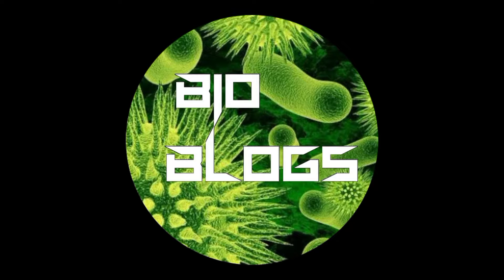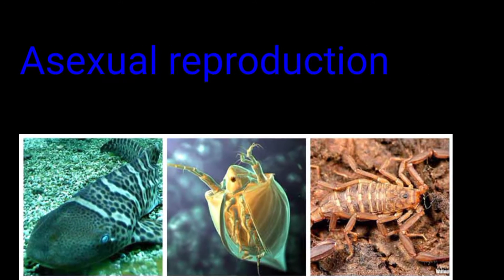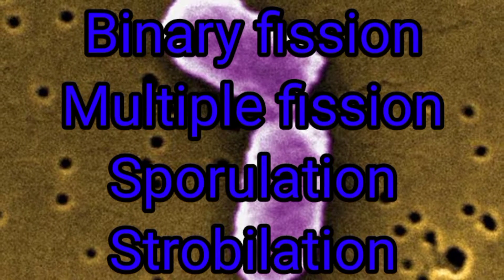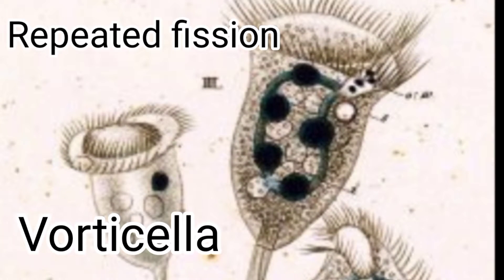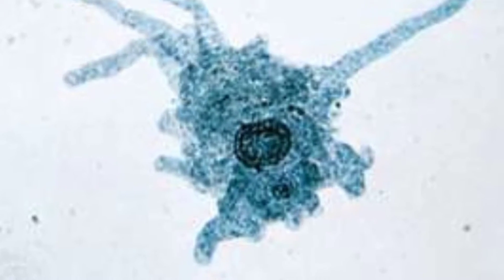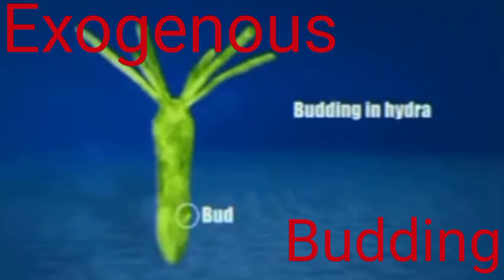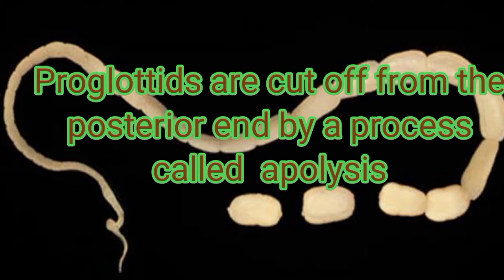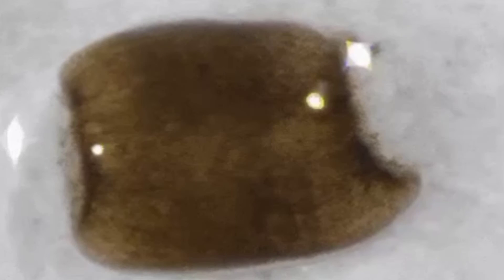NEET Zoology , Reproduction in organism / Asexual Reproduction.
This video is useful for those who are appearing for NEET Exam.

This video is about Reproduction in organism.( Asexual Reproduction )